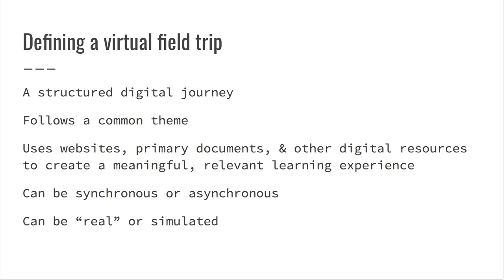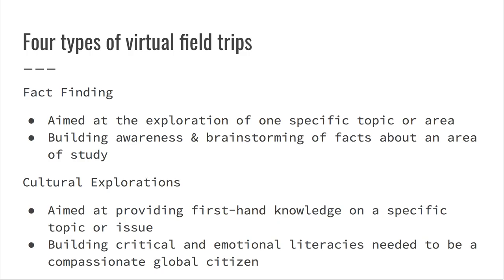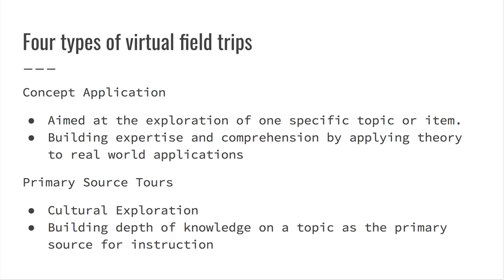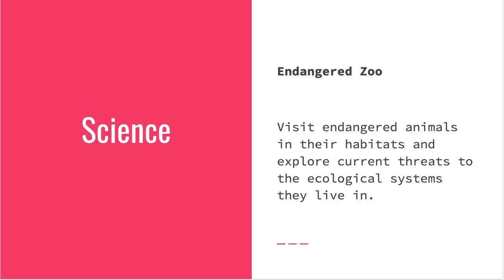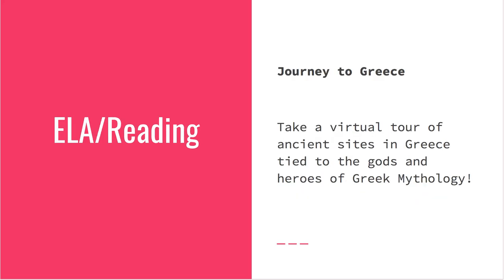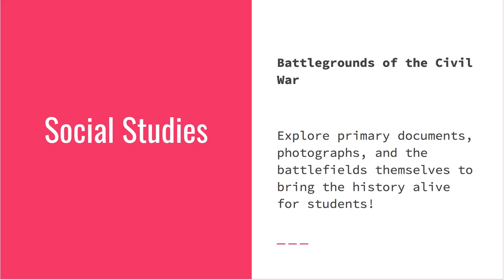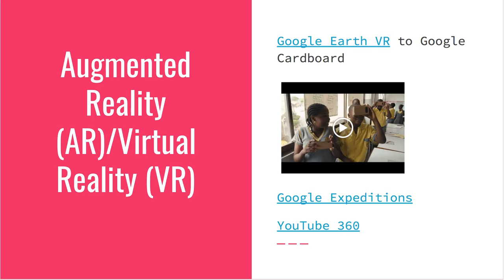Virtual field trips: Interactive, web-based learning experiences through time, place, & space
A quick video lecture focusing on possibilities for interactive video field trips using digital tools. The slide deck is available below: